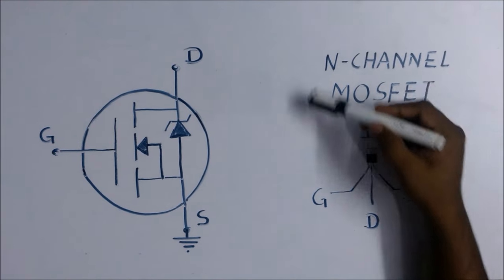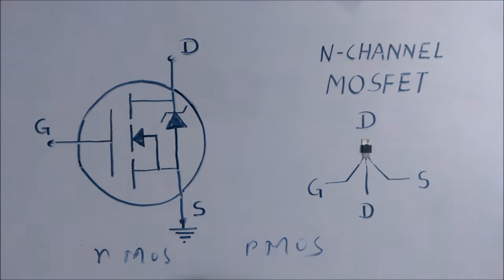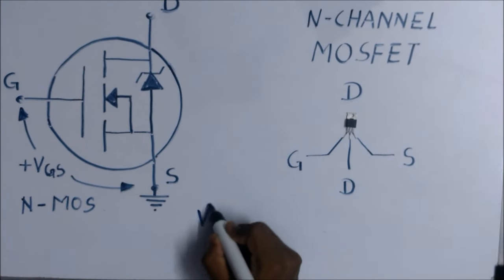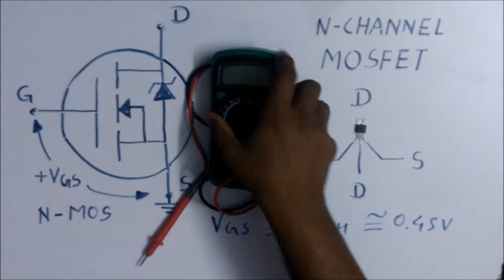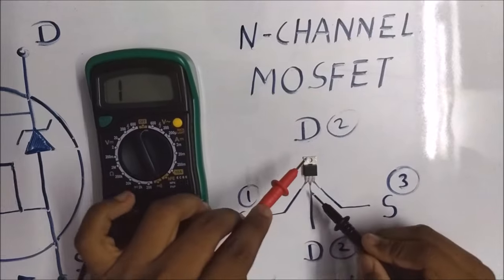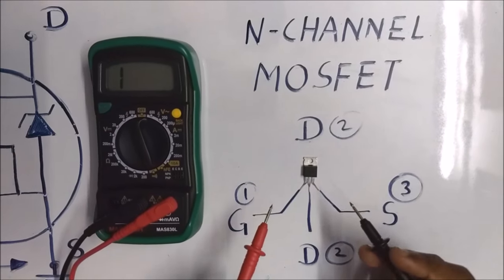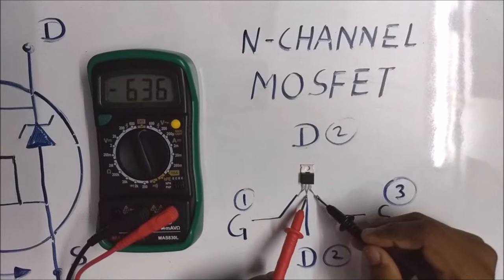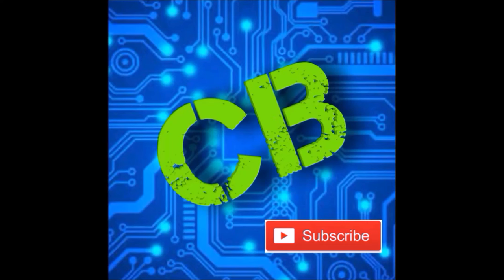How to test the MOSFET-using multimeter-DIY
This video is about how to test the MOSFET, like if we have new MOSFET's and we want to check if it is working or not before connecting to the circuit then We can check it by just using a multimeter.And how to do that we showed you in this video.